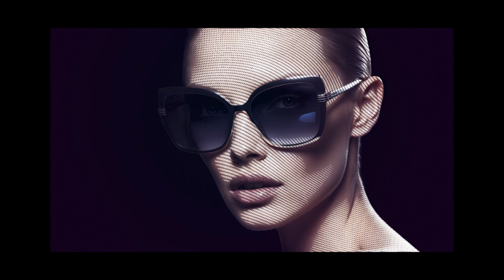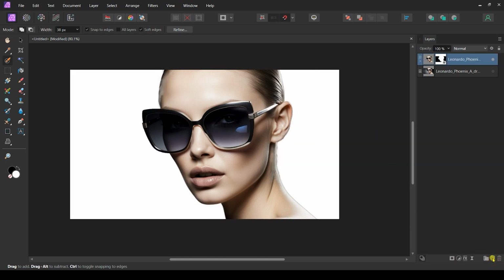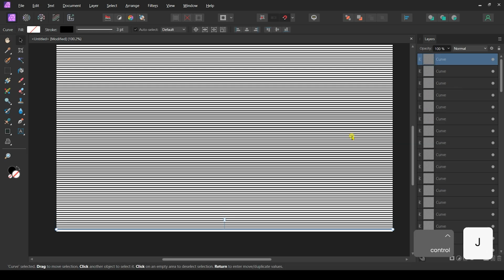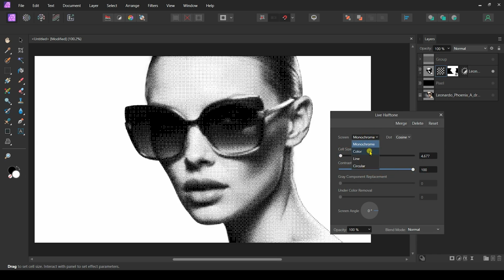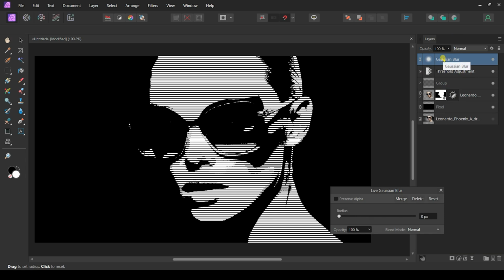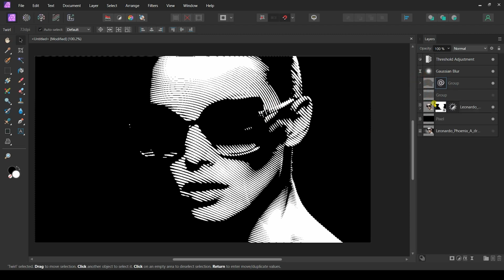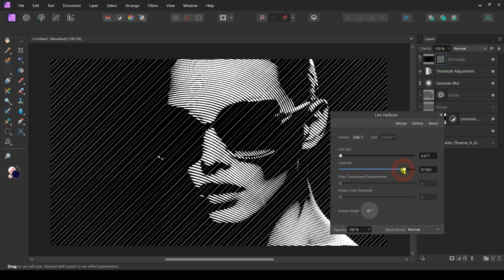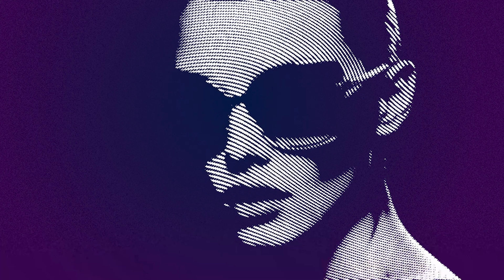Custom Halftone Patterns in Affinity Photo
Create eye-catching custom halftone patterns in Affinity Photo! This step-by-step guide will show you how to manipulate lines, apply filters, and add unique textures to your designs.